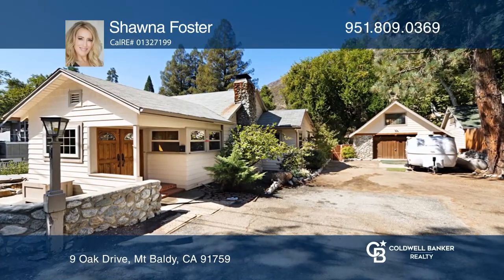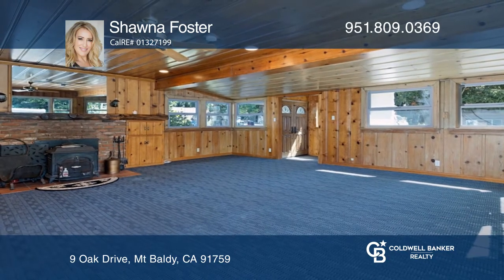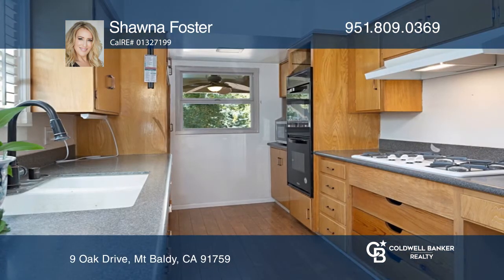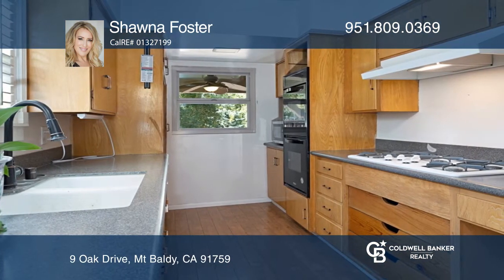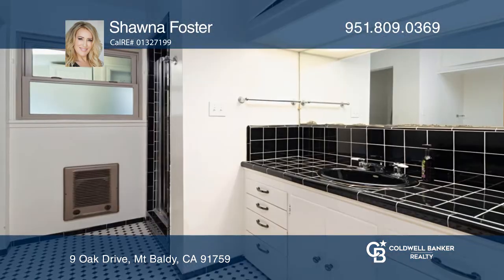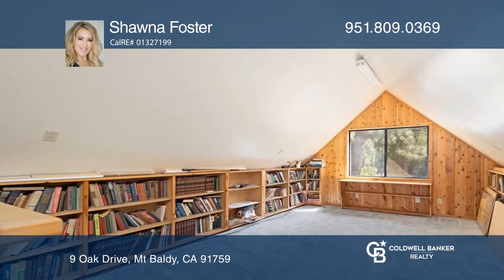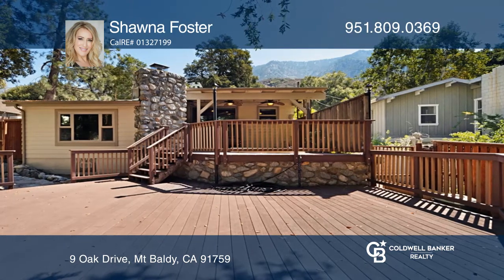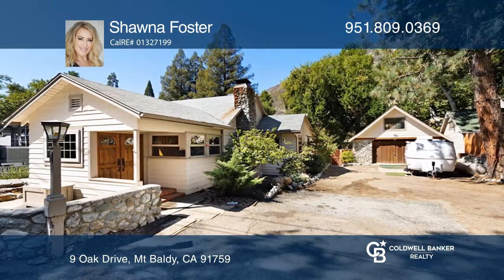9 Oak Drive Mt Baldy, CA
9 Oak Drive, Mt Baldy, CA

This beautiful home with stunning views and endless skyline is situated in the heart of Mt. Baldy. A recently upgraded, luxurious double door entry leads you into the comfort of this mountain-crafted home. There is a huge family room addition with an abundance of windows that showcase the views, woo